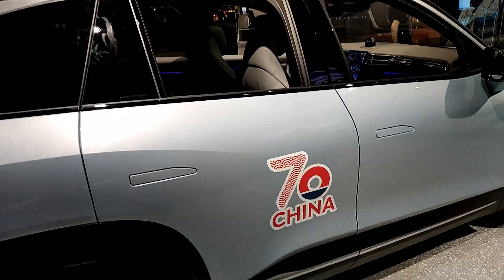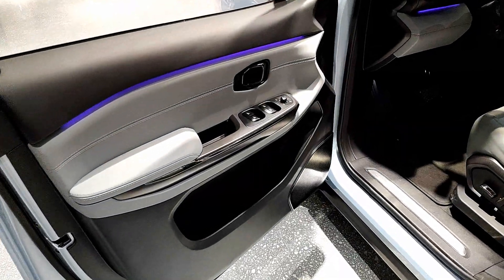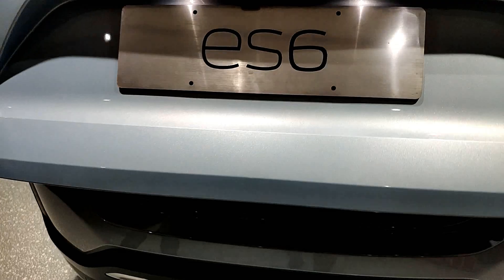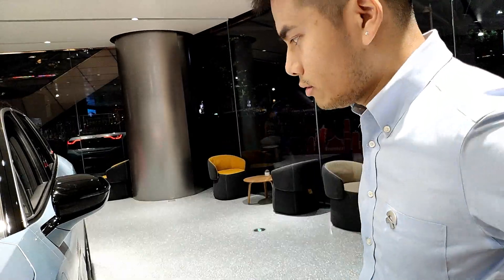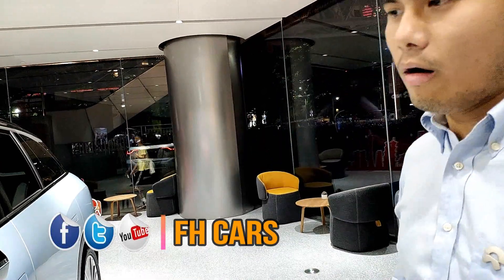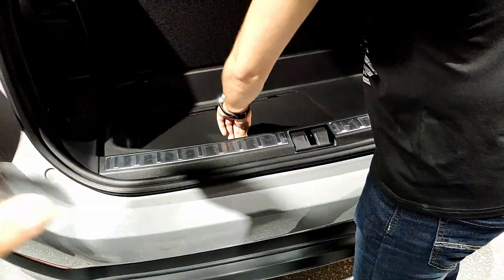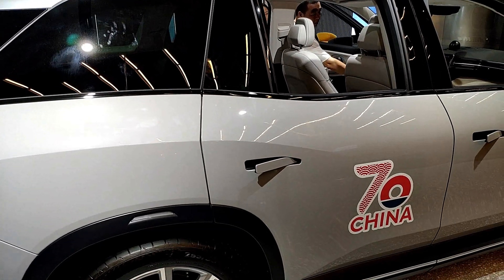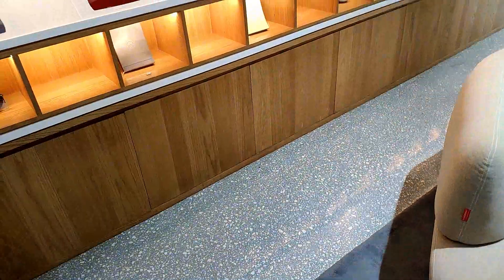NIO (ES6 and ES8) a Chinese Electric SUV | 2019 | 2020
NIO  is a Chinese automobile manufacturer headquartered in Shanghai, specializing in designing and developing electric autonomous vehicles. The company is also involved in the FIA Formula E Championship, the first single-seater, all-electric racing series.

NIO was founded in November 2014 by William Li, the Chairman of Bitauto and NextEV. After launch, several companies invested in NIO, including Tencent, Temasek, Baidu, Sequoia, Lenovo and TPG. Its first model, the NIO EP9 sports car, debuted the same day the brand was established.
In October 2016, NIO announced that it had been given an "Autonomous Vehicle Testing Permit" by the California DMV and it would begin testing on public roads under the "Autonomous Vehicle Tester Program" guidelines as part of its autonomous vehicle program. According to the company, it planned to launch vehicles with level-three and level-four autonomy.
In May 2018, NIO opened its first battery swap station in the Nanshan District of Shenzhen, Guangdong, China, dubbed the "Power Swap Station". Only batteries for ES8 cars would be available from this station.
In September 2018, the company filed for a US$1.8 billion initial public offering on the New York Stock Exchange

ES6 Specification:
ES6 is a high-performance, long-range, smart electric SUV, with an ultra long NEDC range of 510km. It only takes 4.7 seconds for it to accelerate from 0 to 100 km/h. ES6 is a sophisticated mobile living space.

Class: (J) Mid-size
Doors: 5
Seats: 5
Battery: Lithium-ion battery
Production: 2019-present

ES8 Specfication:

The NIO ES8 is a High-Performance Electric Flagship SUV. It is a mobile living space on wheels with performance in its DNA. Both the on-board NIO Pilot system, an advanced driving assistant system, and in-car intelligent AI system NOMI redefine the car ownership experience.
425
*NEDC Range
*84kWh Battery Package Selected
*In 4.4 seconds it reaches to 0-100km/h
*650 Maximum Horse Power
Body style: SUV
Class: (J) Full-size
Doors: 5
Seats: 7
Battery: Lithium-ion battery
Production: 2019-present